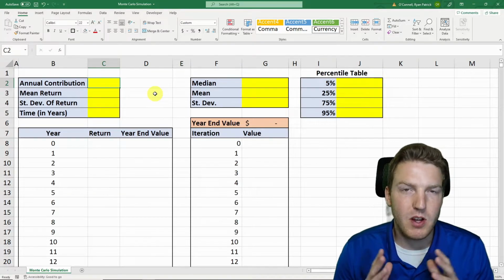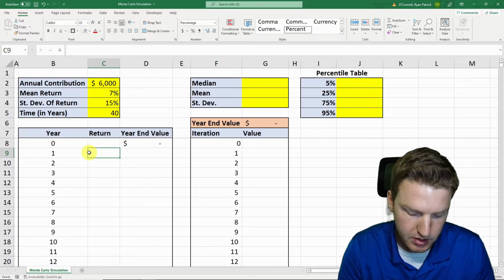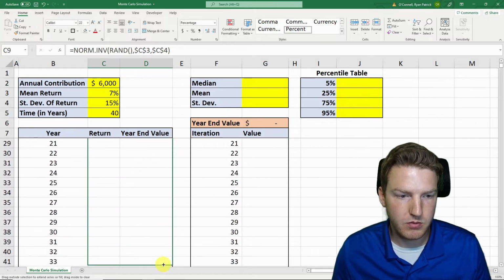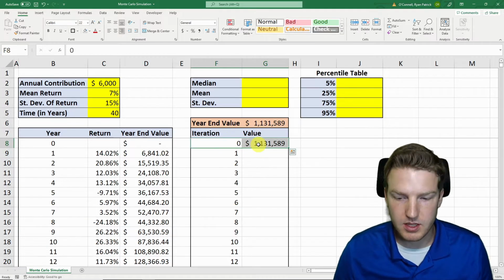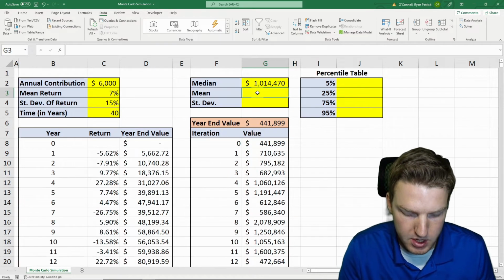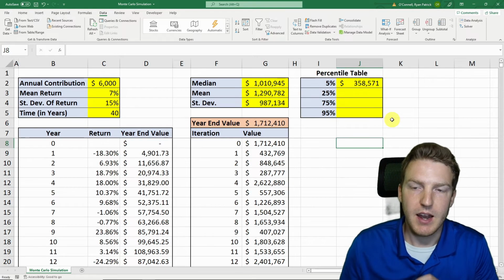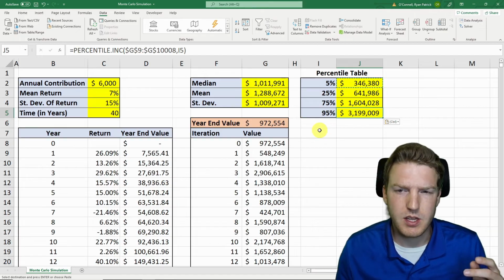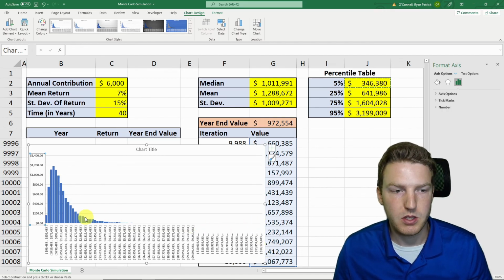Stock Portfolio Monte Carlo Simulation In Excel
Ryan O'Connell, CFA, FRM shows how to build a Stock Portfolio Monte Carlo Simulation In Excel.

Chapters:
0:00 - Define Assumptions About S&P 500 Index
0:50 - Calculate the Ending Value of the Portfolio
2:30 - Create Monte Carlo Simulation Using Data Table in Excel
4:06 - Calculate Stock Portfolio Summary Statistics
6:28 - Create a Histogram of the Monte Carlo Simulation Results